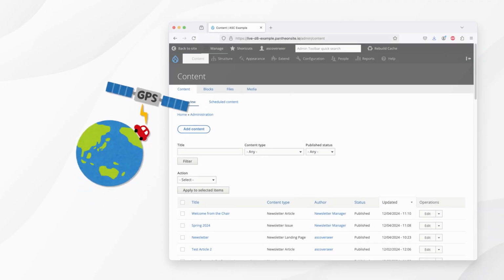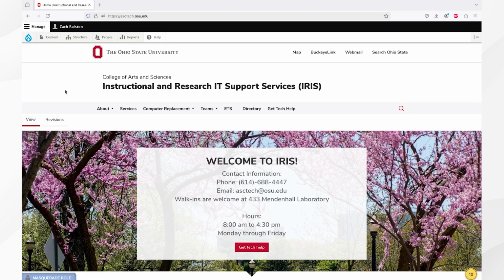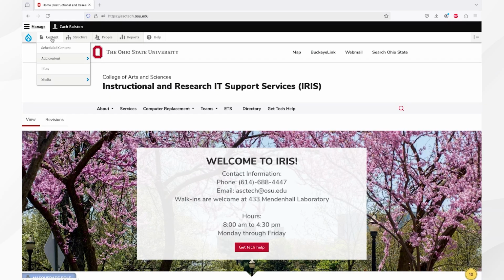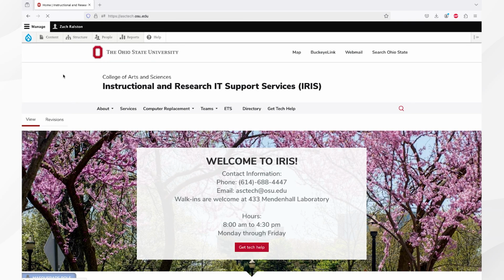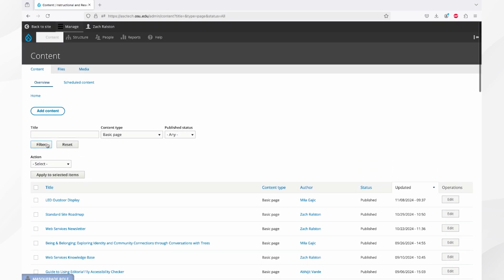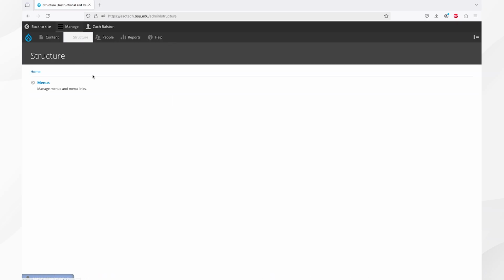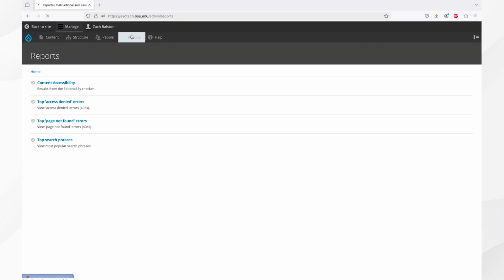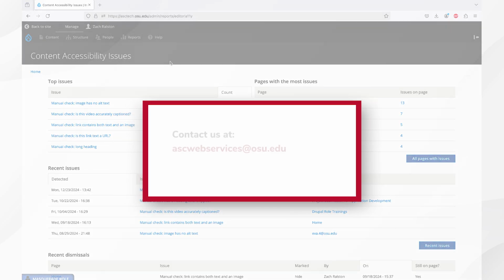[CE03] Drupal Interface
Exploring the user interface available to editors